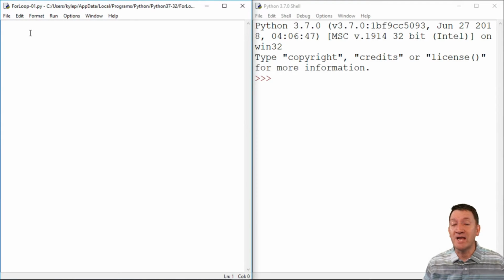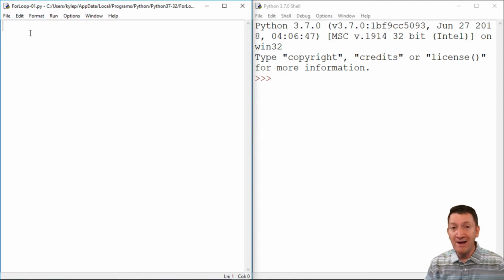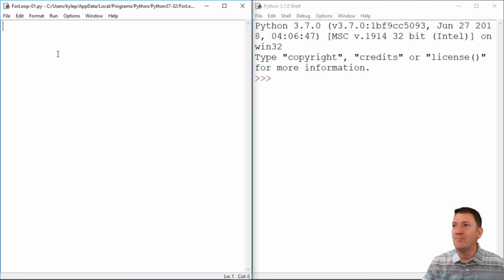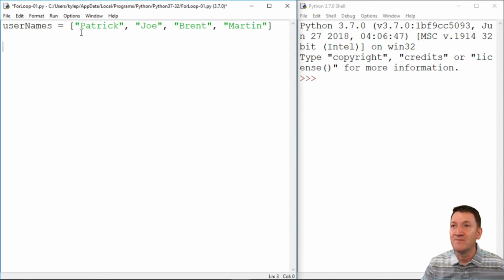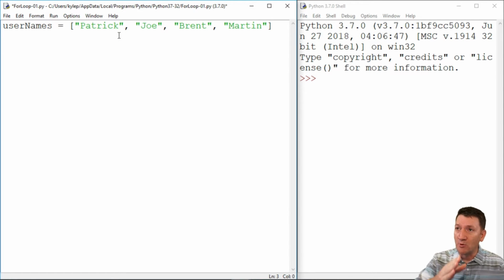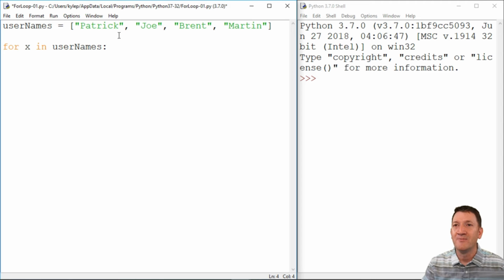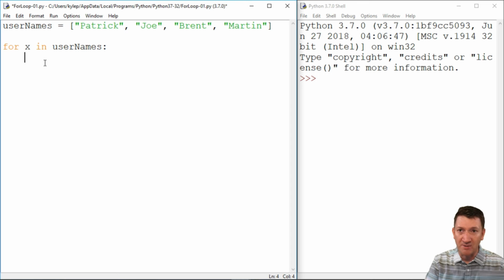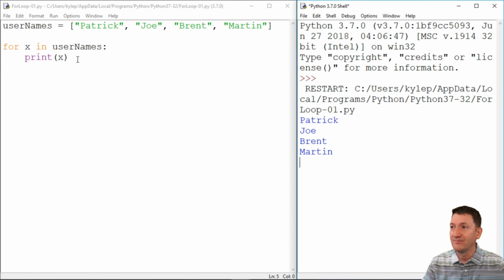For loop in Python